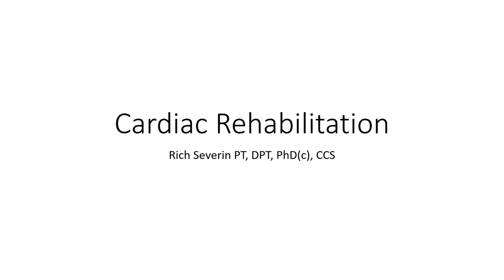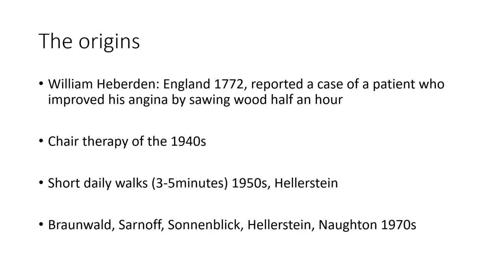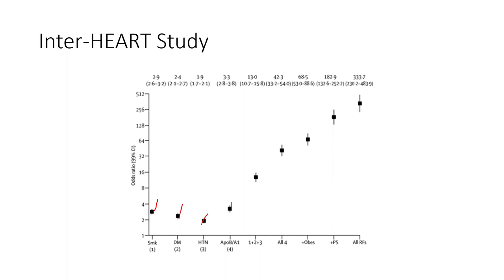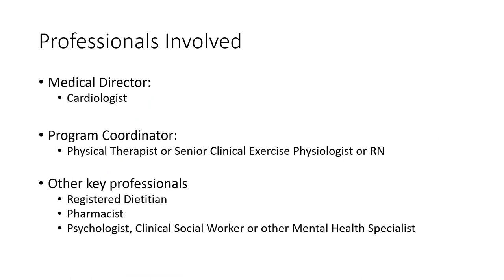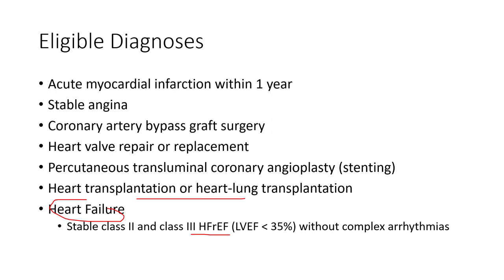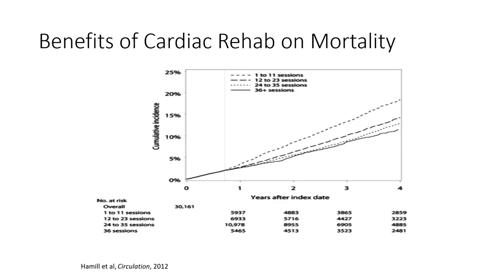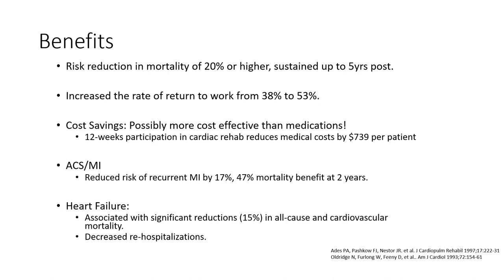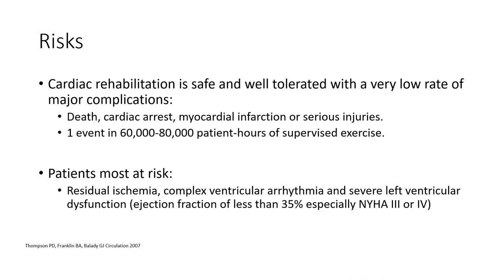Cardiac Rehabilitation 1: Introduction